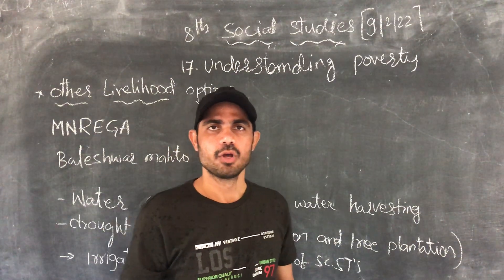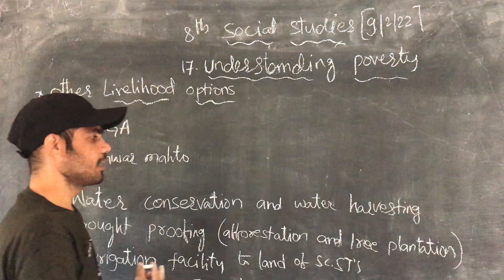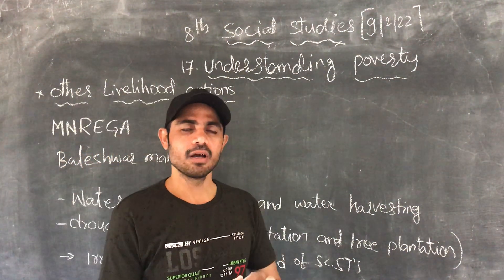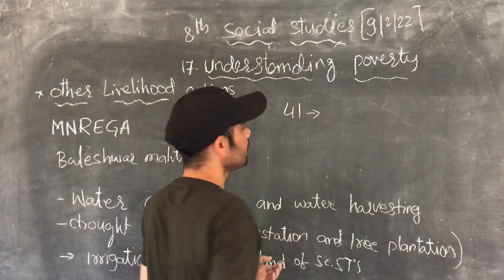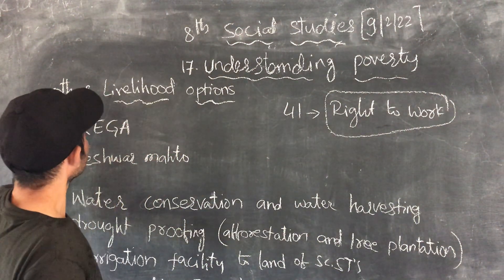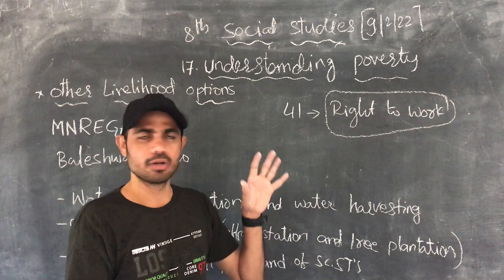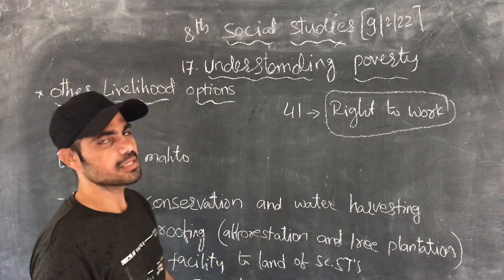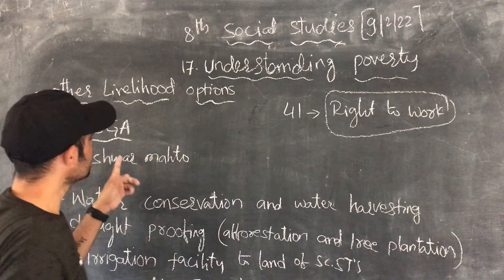9th date 8th cls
understanding poverty